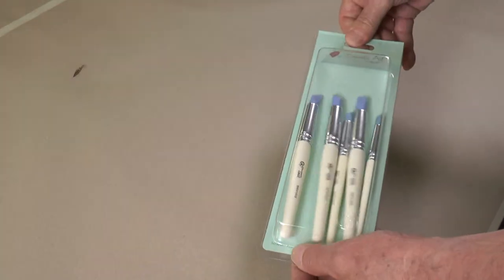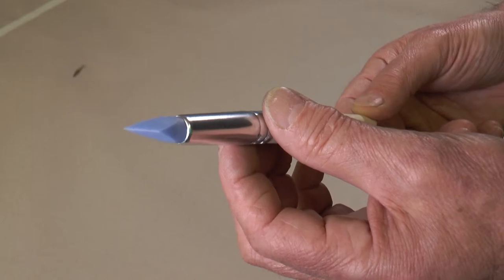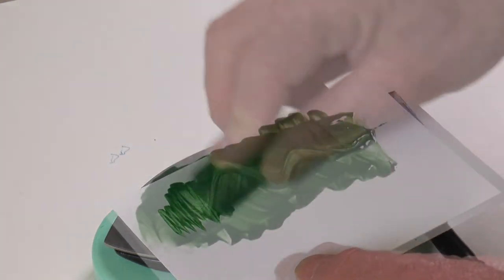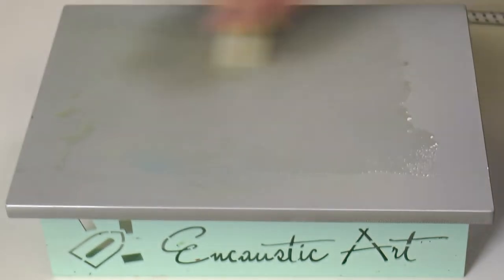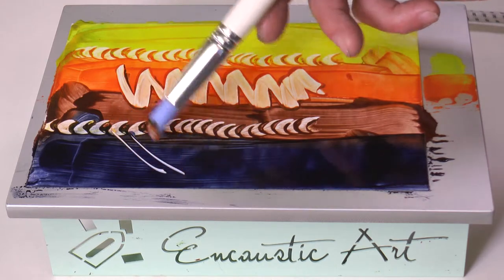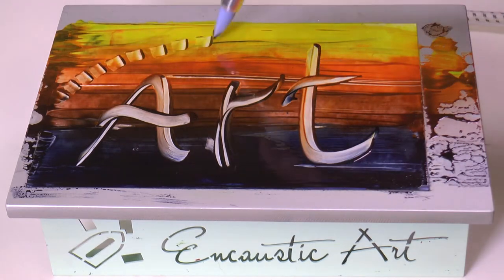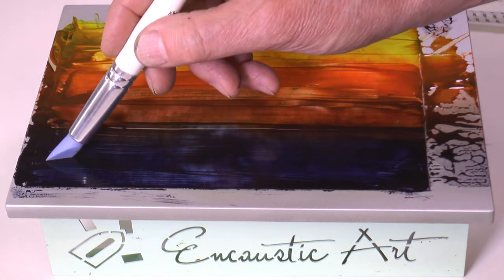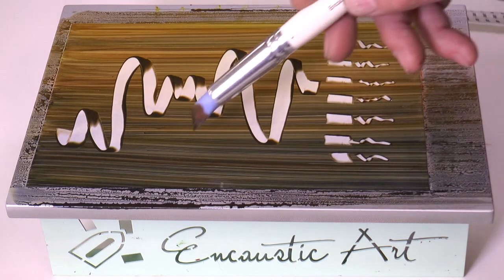Encaustic Art Scrapy Assortment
A collection of 5 silicone rubber tipped tools for moving molten wax around. Excellent for hotplate working where lines, marks or tip patterns could be useful. These can also work well with hot air creations.